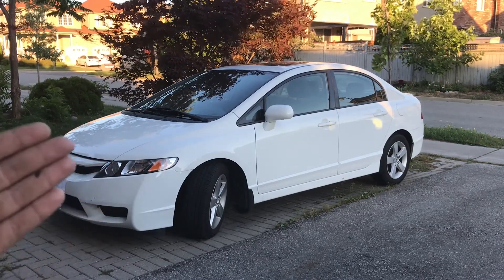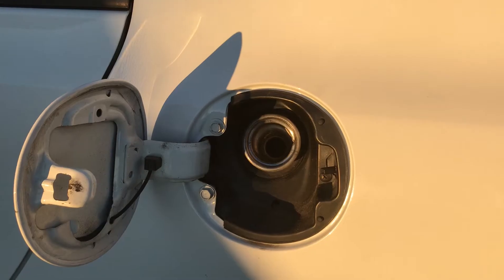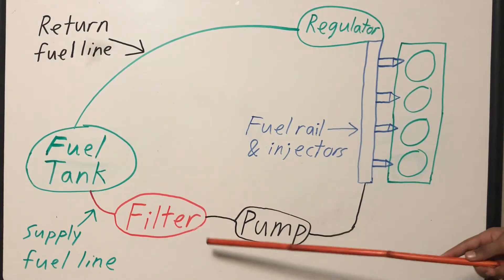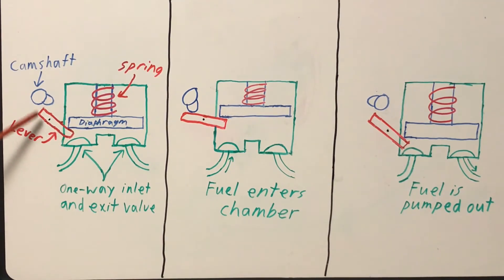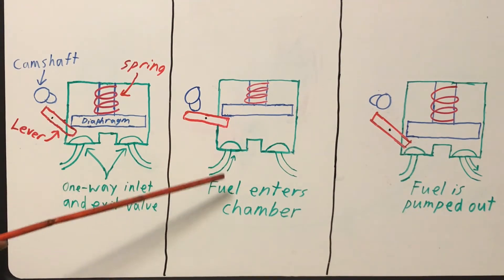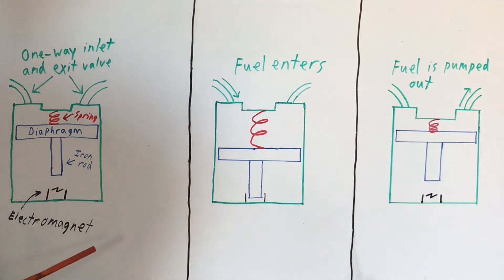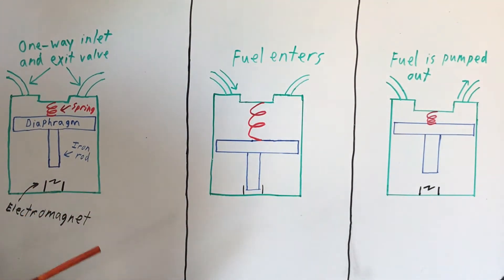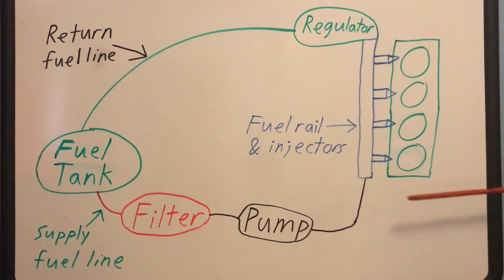How a return fuel system works - Ignition and Beyond Episode 3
Welcome to another episode of Ignition and Beyond, a series where I talk about the science and engineering behind all things automotive! The first collection of videos will be about engine basics. In this video, I'll be explaining the components and functions of a return fuel system. I hope you enjoy the video!